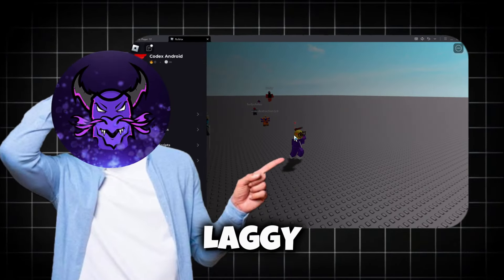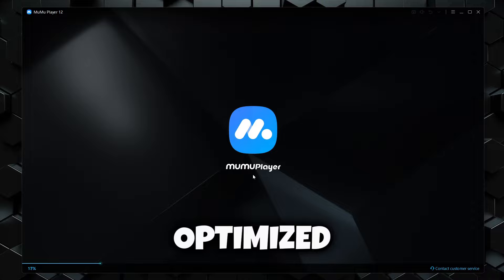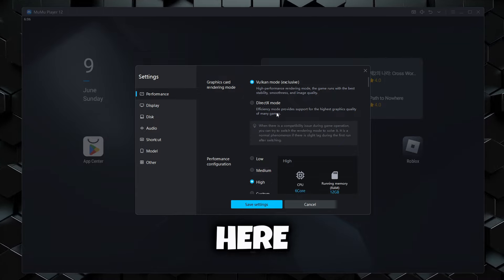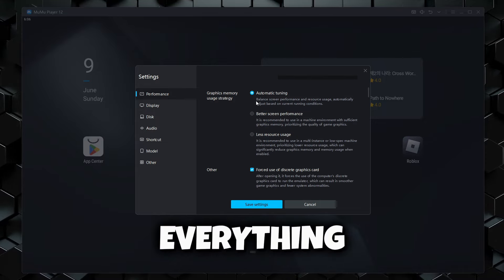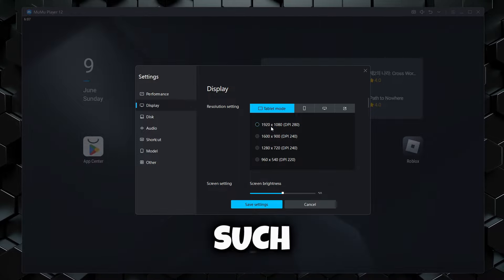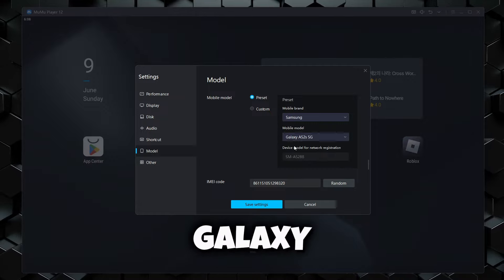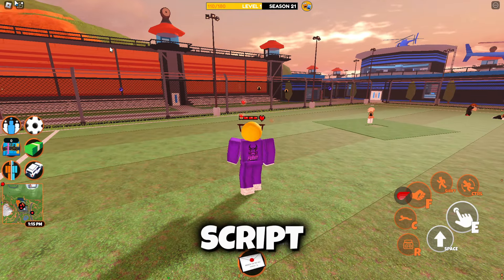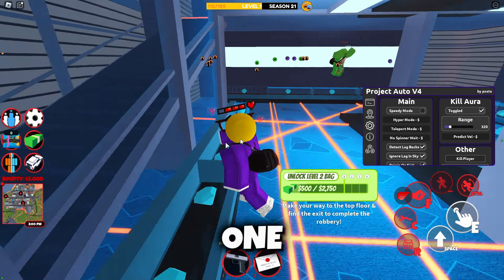How To BOOST FPS in Roblox Emulators/Android Script Hack | 200+ FPS | UNLOCKED FPS | FIX LAG!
How To BOOST FPS in Roblox Emulators/Android Script Hack Executor | 200+ FPS | UNLOCKED FPS | *PASTEBIN 2024* FIX LAG | MAKE IT LOOK JUST LIKE PC!

▬▬▬▬▬[ Download ]▬▬▬▬▬

▬▬▬▬▬[ Summary ]▬▬▬▬▬

Today I showed you the BEST Script to BOOST FPS for Roblox in Android/Emulators to get over 200 FPS and optimize the performance! It fixes lag, makes ur emulator look just like Roblox Windows PC, Unlocks ur FPS and a lot more!

▬▬▬▬▬[ Timestamps ]▬▬▬▬▬

0:00 - Overview
0:14 - How To Boost FPS
1:37 - Showcase